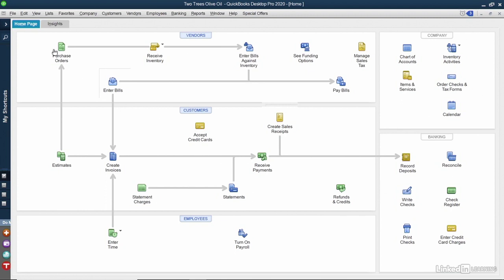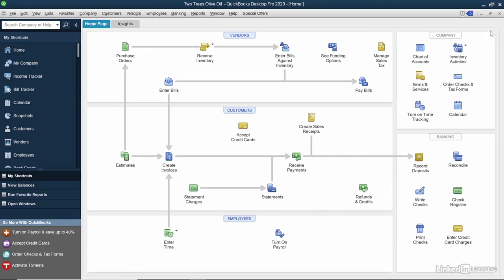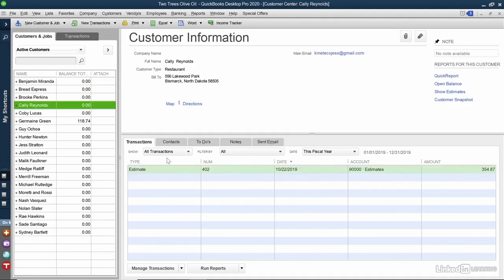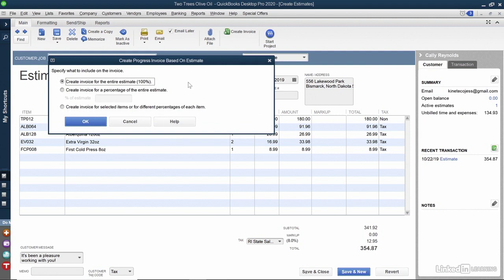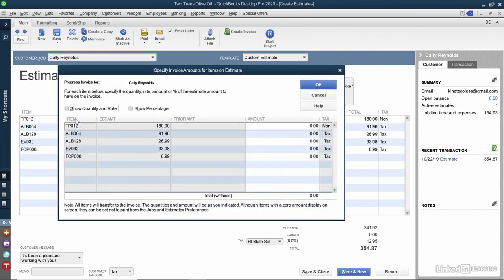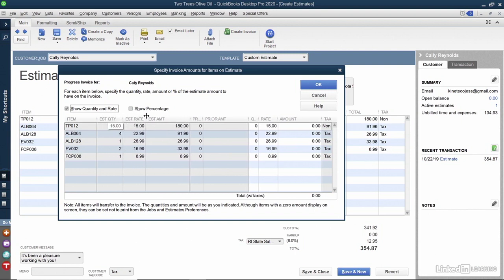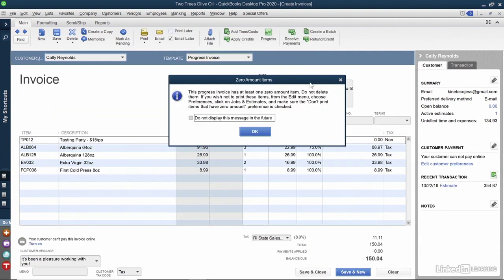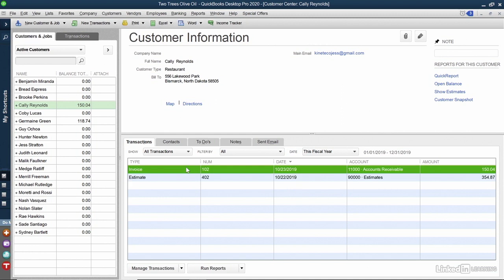29 QuickBooks Pro 2020 Tutorial: How to Create Progress Invoices from Estimates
Learn how to create progress invoices in QuickBooks Pro 2020 using estimates and partial billing workflows. In this tutorial, you’ll discover how to enable progress invoicing, convert estimates into invoices, bill customers for selected items, and manage partial payments for products or services already delivered.

This QuickBooks training is perfect for small business owners, bookkeepers, accountants, freelancers, and service businesses that need to invoice customers in stages or collect deposits before completing a project.

In this video you will learn:
• How to turn on progress invoicing in QuickBooks Pro 2020
• How to create invoices directly from estimates
• How to invoice selected items only
• How to bill customers for partial products or services
• How to adjust quantities and rates on invoices
• How to manage taxable items and balances due
• How to track customer balances in the Customer Center

Progress invoicing is extremely useful for contractors, event planners, service businesses, and companies that invoice projects in phases.